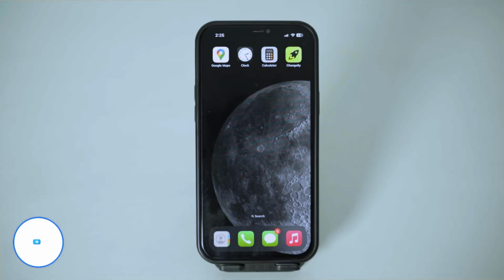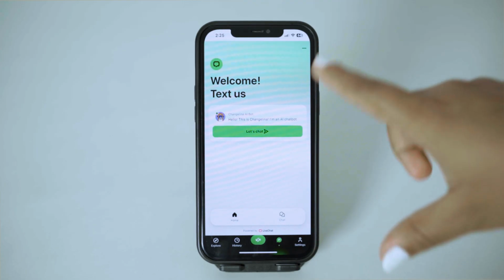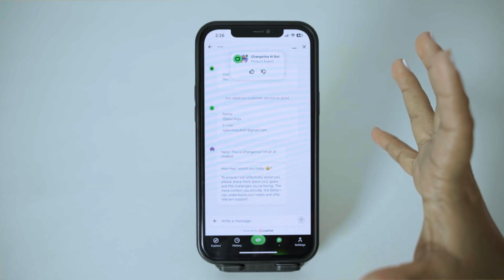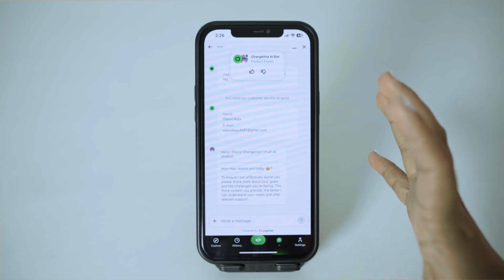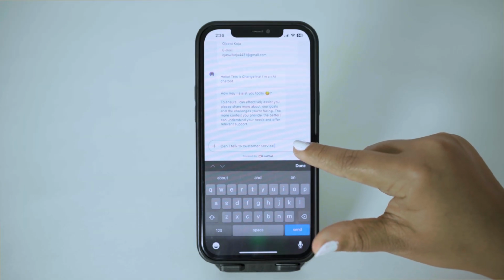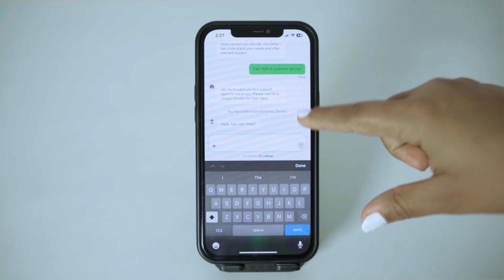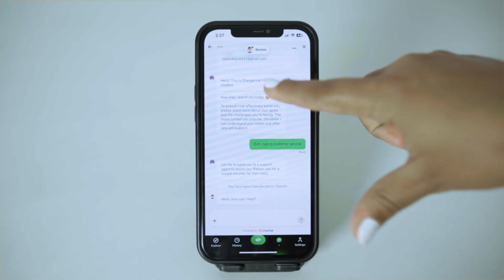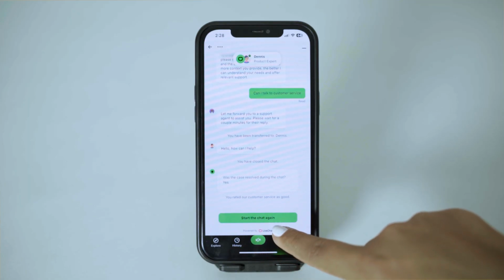How To Contact Customer Service Of Changelly | Reach Changelly Support Team 2026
"How To Contact Customer Service Of Changelly | Reach Changelly Support Team 2026" - A Video Guide by How To Tutorials.

This tutorial explains all the official ways to reach Changelly’s support team for help with account issues, transaction problems, KYC, or billing questions. Learn how to use the live chat feature, send support emails, and submit support tickets through the Changelly Help Center. Get the help you need quickly and securely.